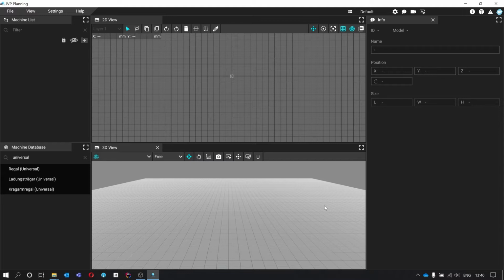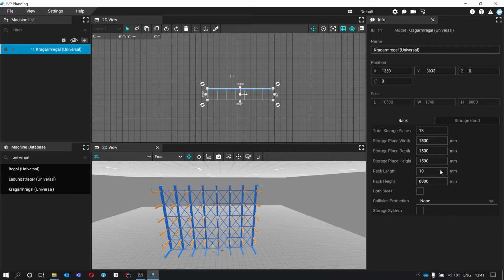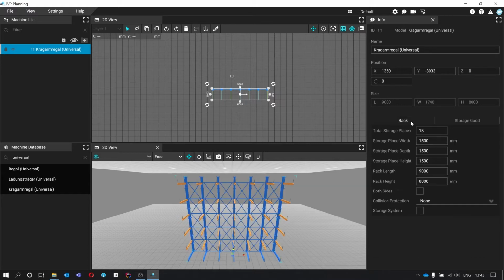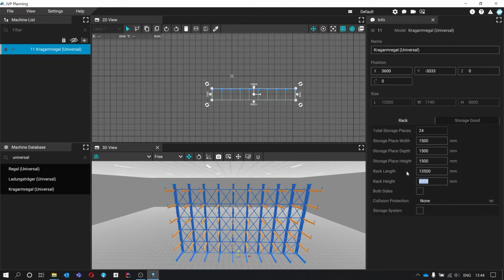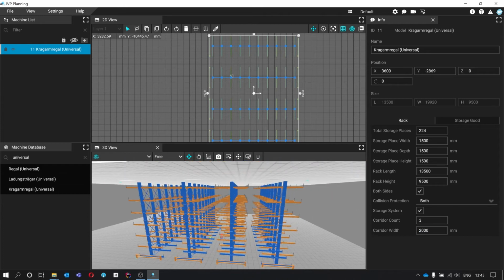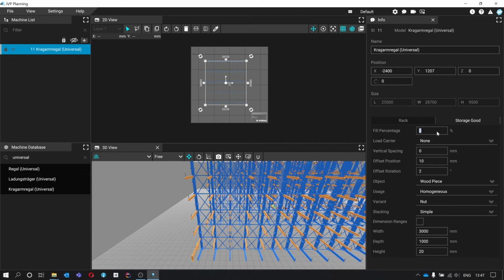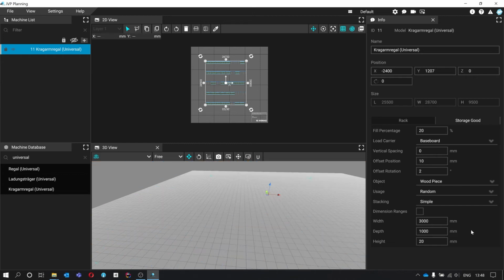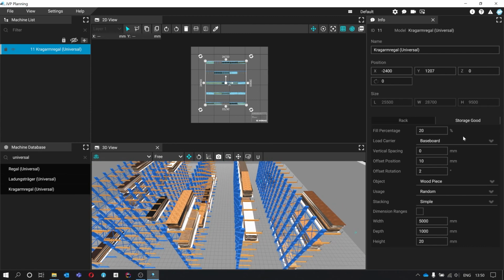iVP - Episode 11 - Cantilever Rack (Universal)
In the recurring iVP tutorials we describe various functions and working methods within iVP.